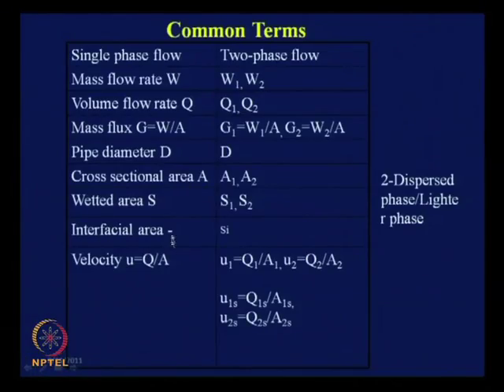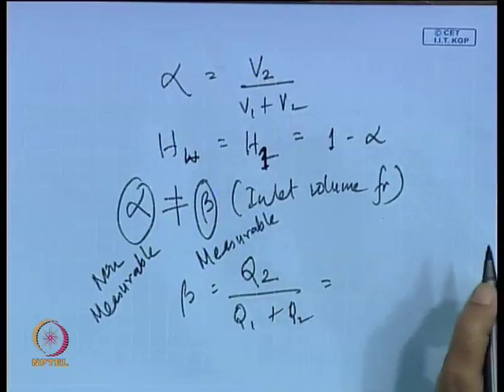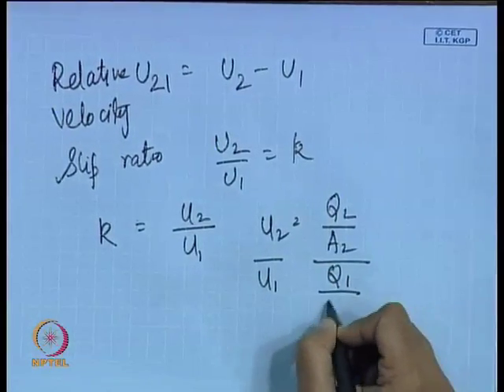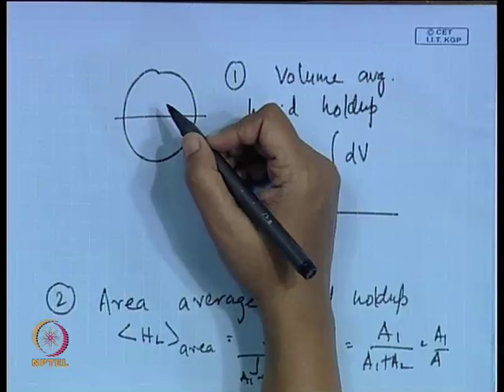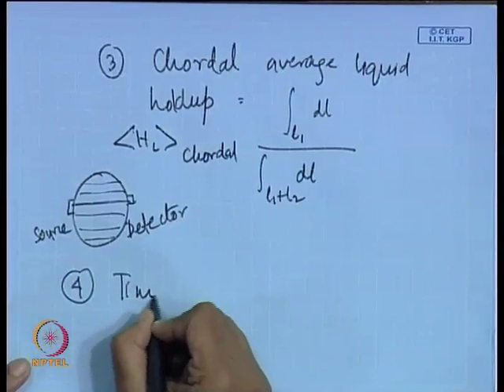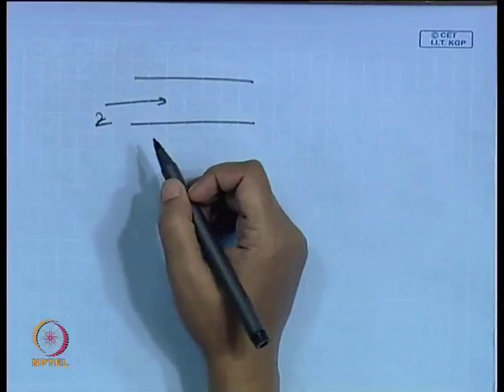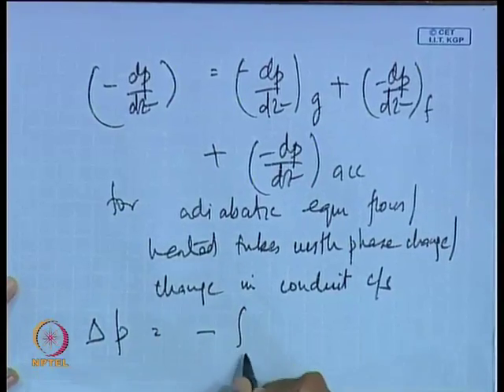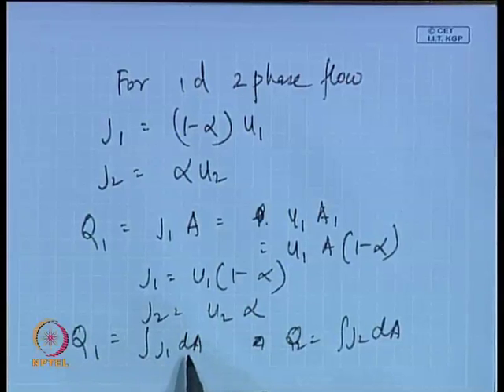Mod-04 Lec-06 Definitions and Common Terminologies (Contd.)